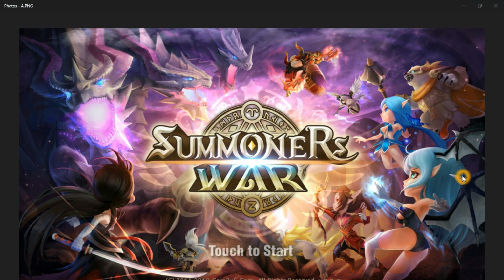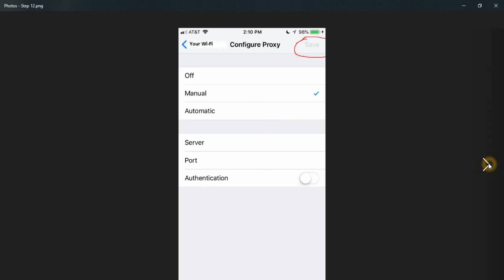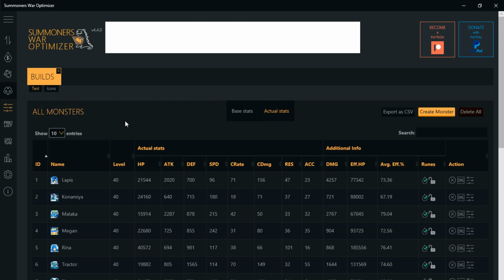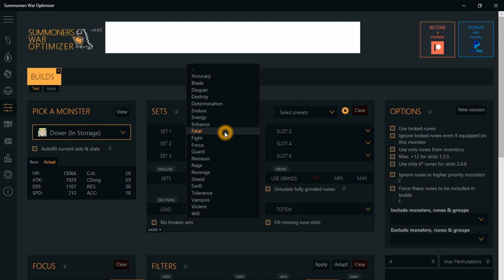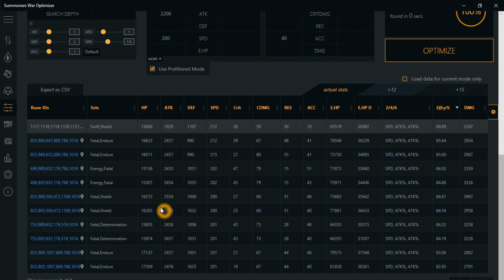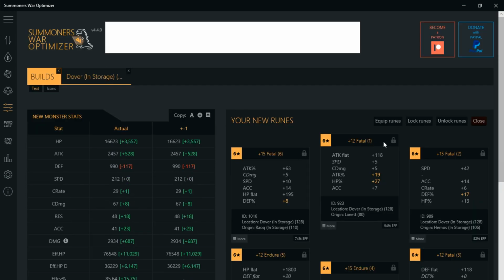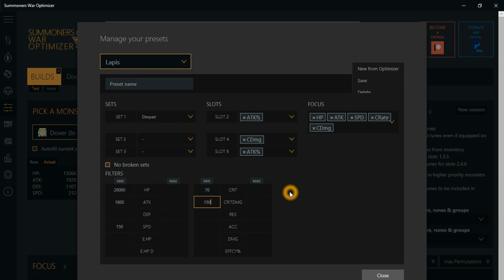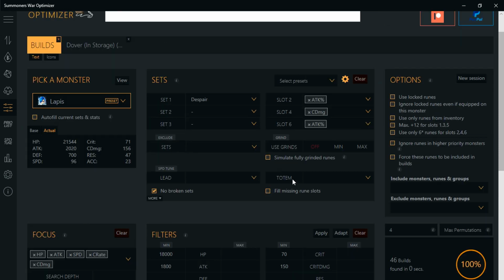How to get and use Summoners War Rune Optimizer (WIN 10)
How to get Summoners War Rune Optimizer and the basics for using it on Win10 and Iphone.